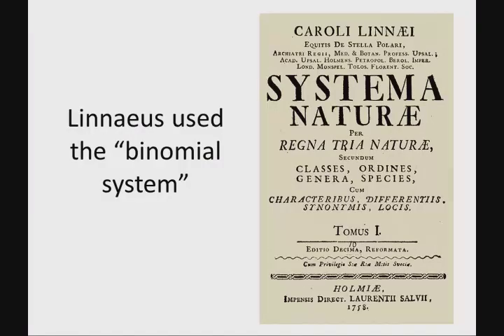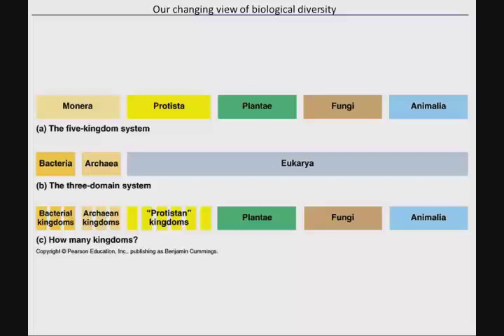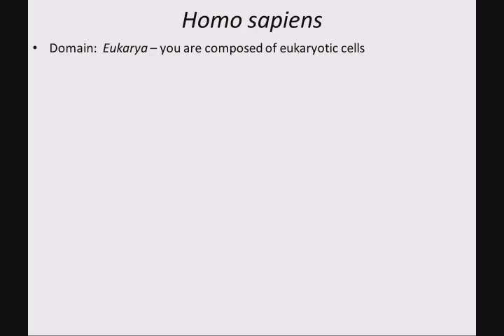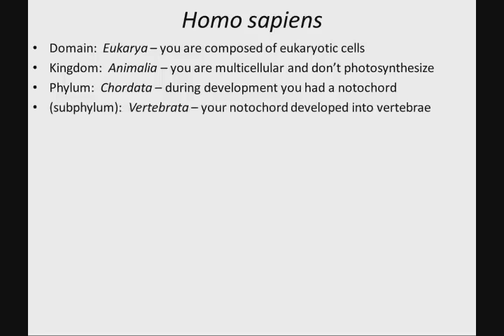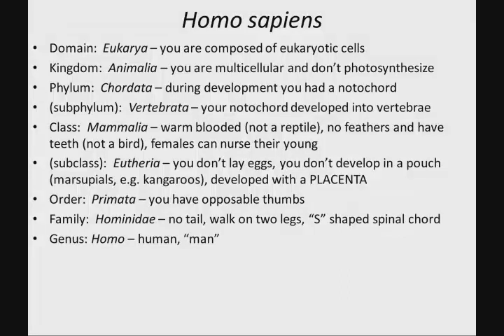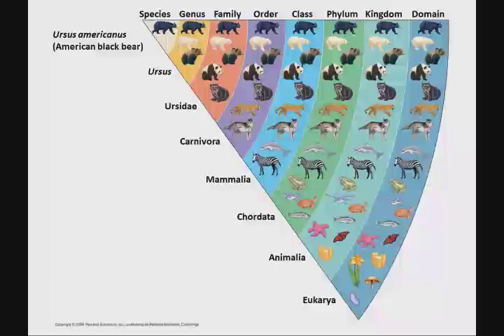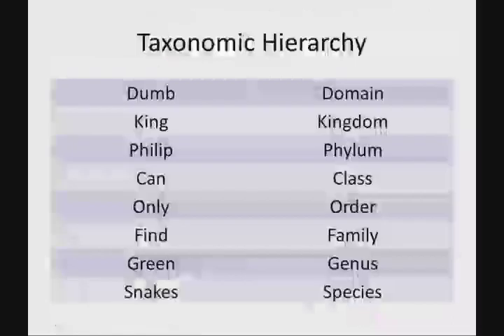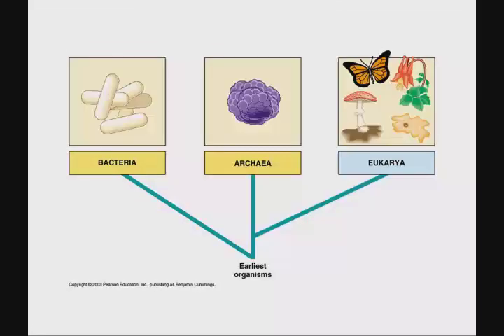BIOL160 05 01 Classification